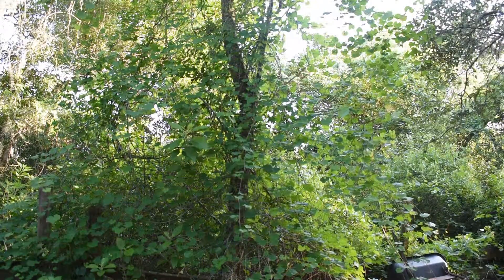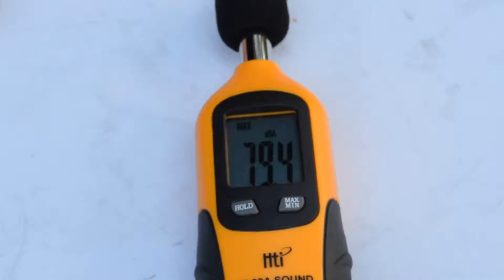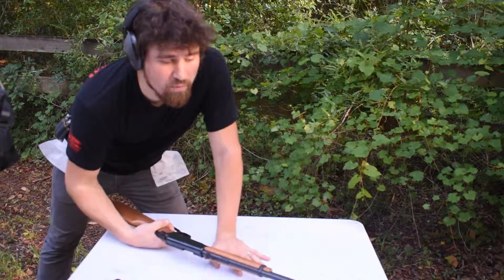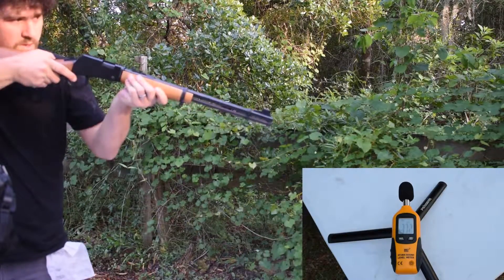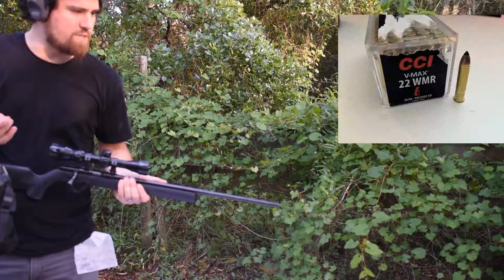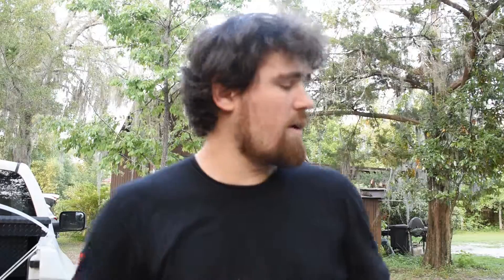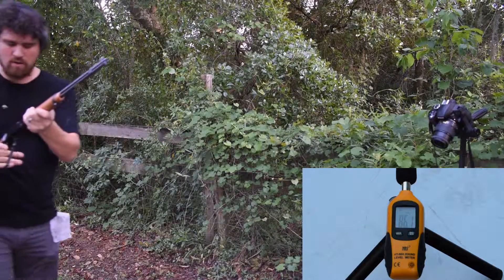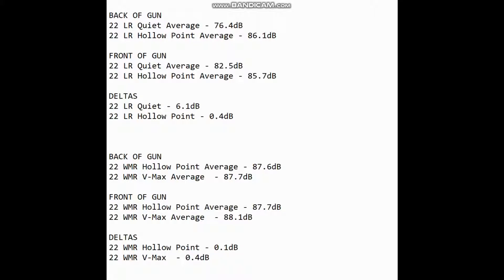22 Caliber Sound Test Part 2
I re-tested the sound pressure of the .22LR and .22WMR from two separate points using my new DB meter.